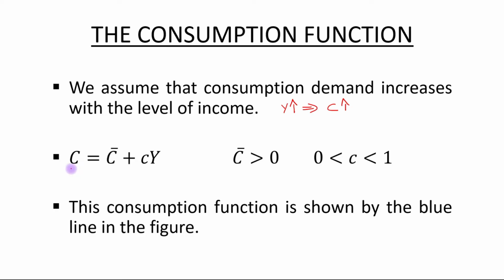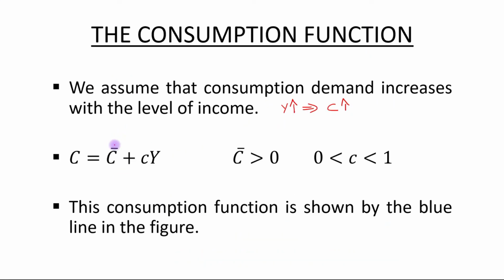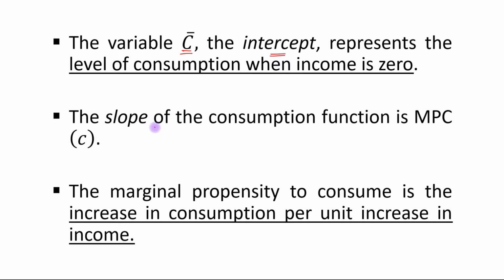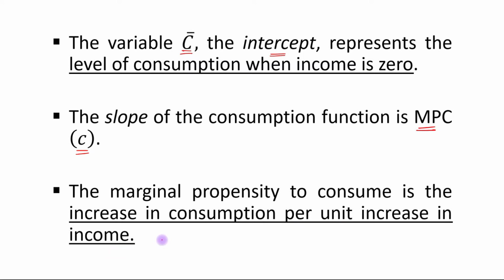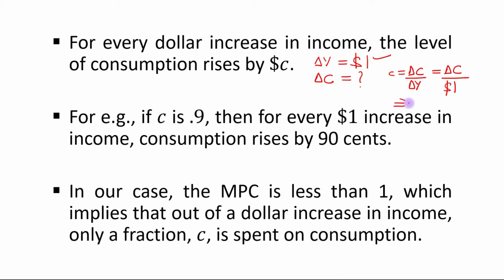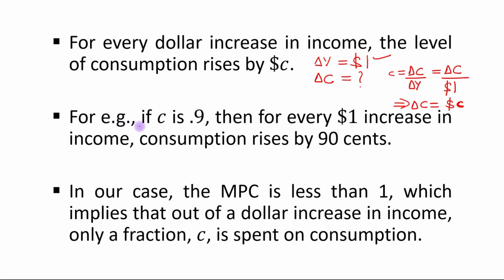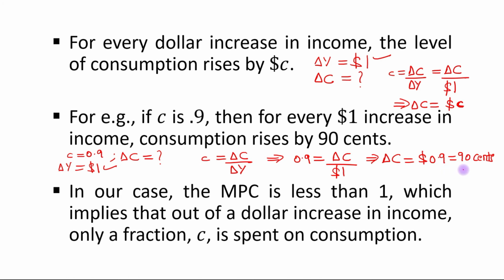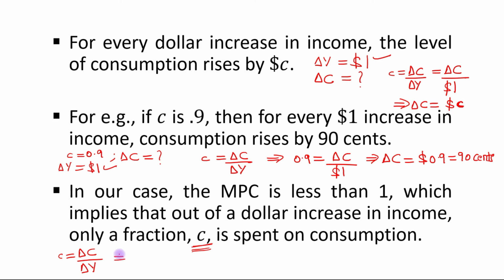Consumption Function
Macroeconomics (Rudiger Dornbusch, Stanley Fischer, Richard Startz)

Ch-9 (Income and Spending)

Topic: Consumption Function